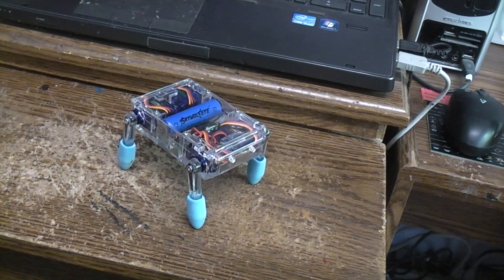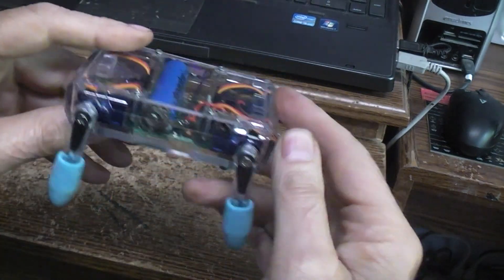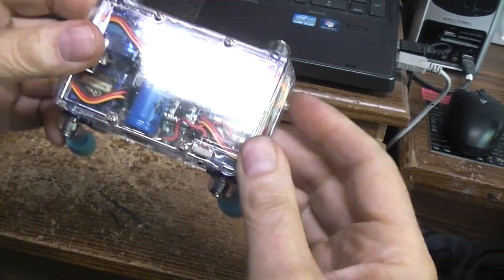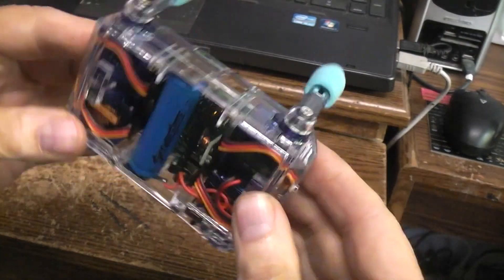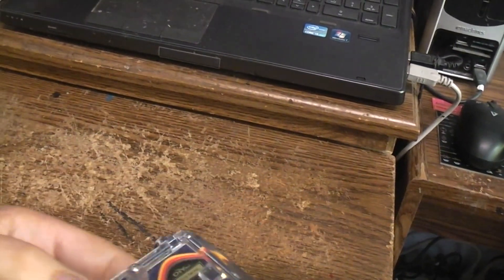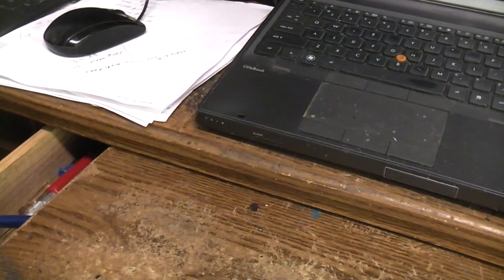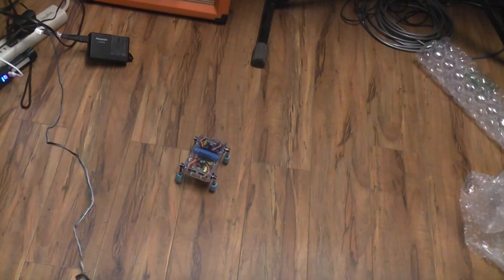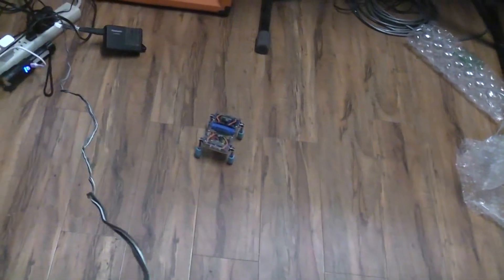Cristal clear Katie 270 robot demo video. PCBWAY 3d resin printed the parts from my STL files.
I have used them and done videos on their PCB production, there
Resin printing and their Metal "aluminum" 3d printing. You can find those videos on my Robothut channel. I cover all costs including shipping.

Link to STL files to make your own Katie 270 robot on thing-i-verse.

Here is a link to the FDM 3d printed Katie 270 project. Using digital 270-degree servos.

The first demo video of the "DIY" Katie 180 robot project. Test programing. Using a standard 180 degree servo's.